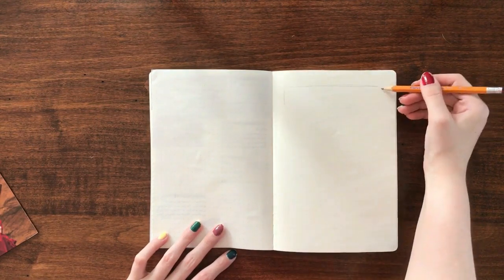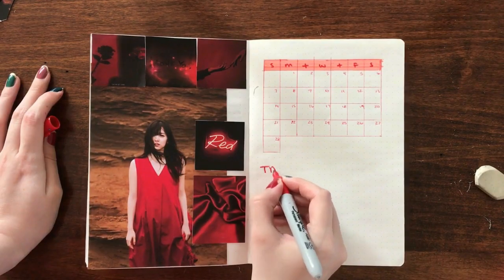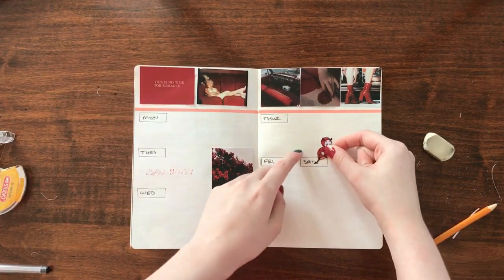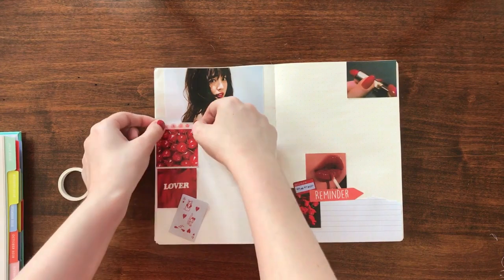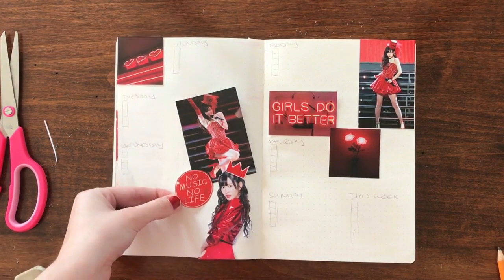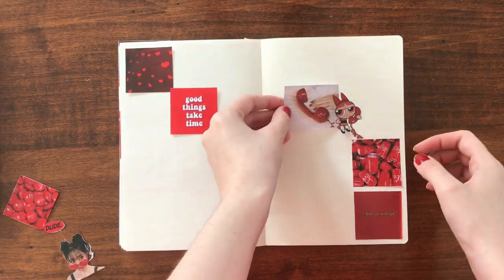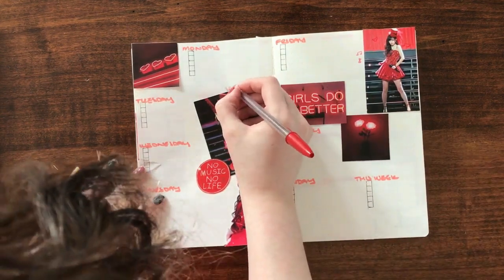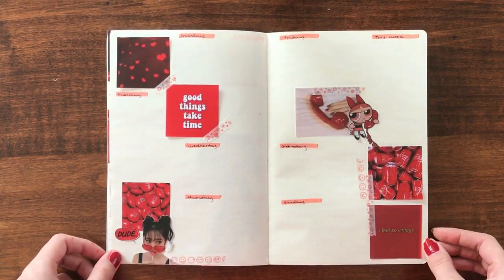Journal With Me || February Bujo 2021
I'm posting this a whole month late, but here's February's bujo JWM! I had a lot of fun with cut-outs and new layout styles.

ABOUT:
My name is Mackenzie and I'm an artist from Canada. I make videos about my life with my cat Shorty, and my journey with self-improvement as I try to live my best life. I also make videos about my various interests, such as Japanese culture and entertainment, journaling, and fashion, to name a few.

♡ Main instagram: @kenziegram23
♡ Studygram: @kenziestudies23

EQUIPMENT AND VIDEO DETAILS
♡ Camera: iPhone 7
♡ Tripod: UBeesize 50" Adjustable Phone Tripod